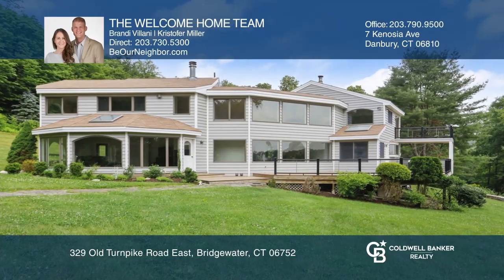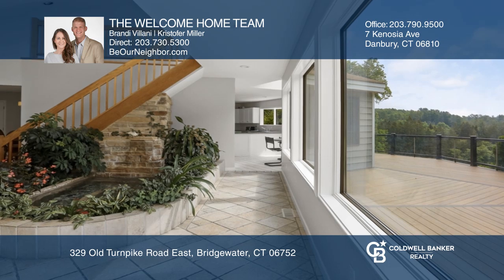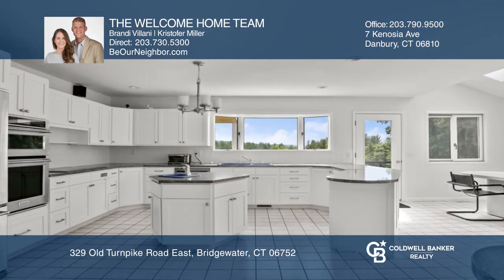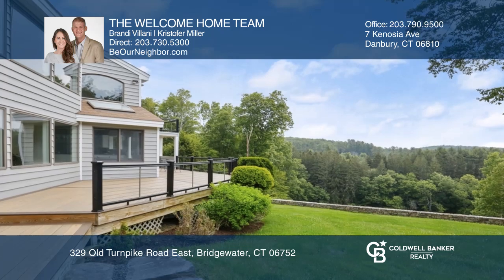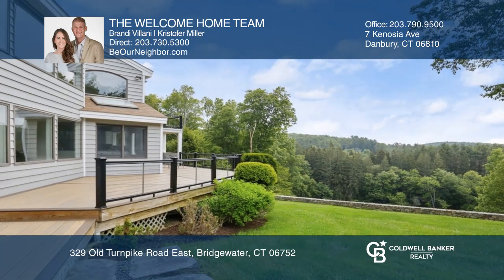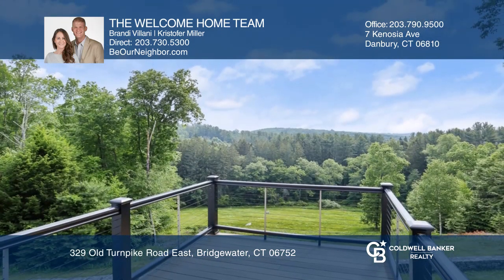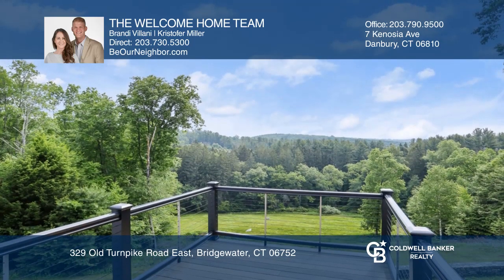329 Old Turnpike Road East Bridgewater CT | At Home In The Tri-State Area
TV Commercials Featured by The Welcome Home Team at Coldwell Banker